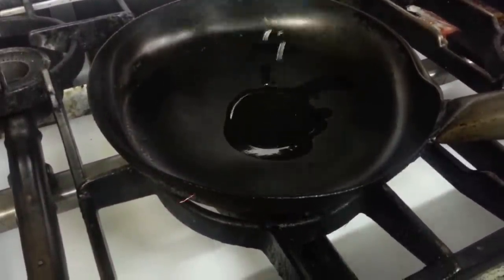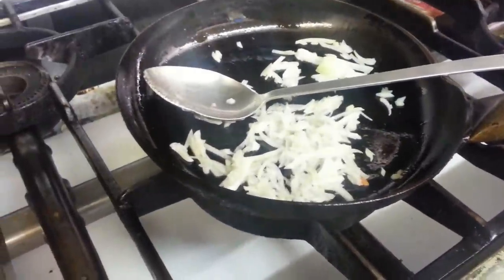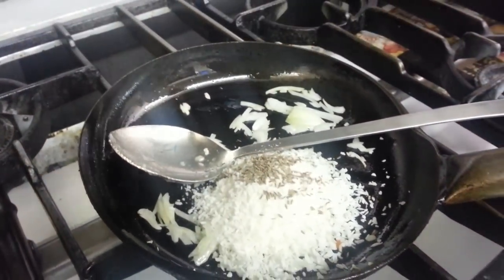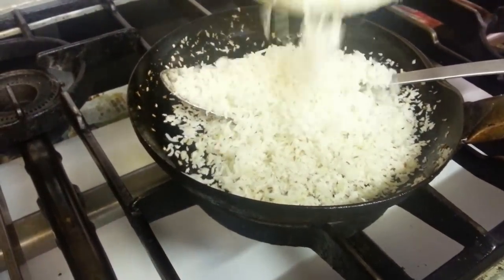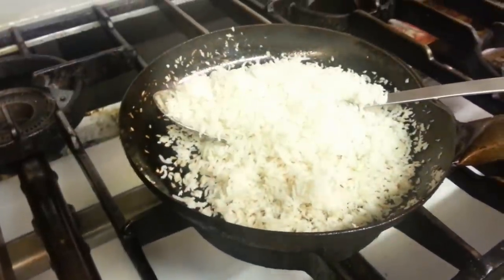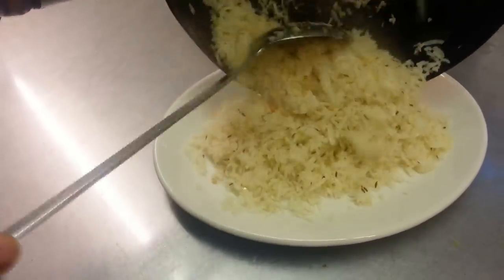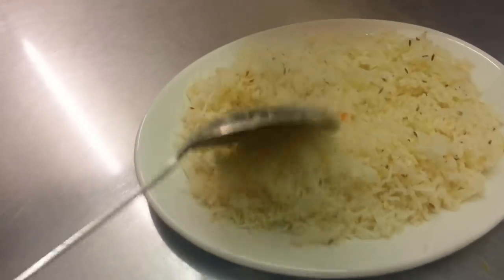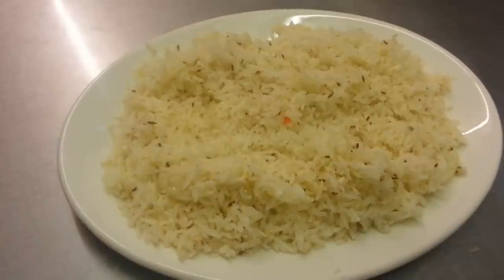How to make Coconut Rice Indian Restaurant Cooking Indian Cooking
How to make coconut fried rice, you need some desiccated coconut,small amount of vegetable oil,some chopped onion,pinch of salt,some cumin seeds,little bit of pure ghee and small amount of sugar,